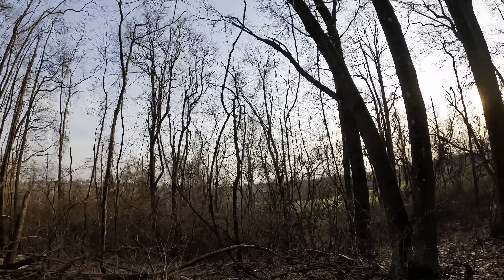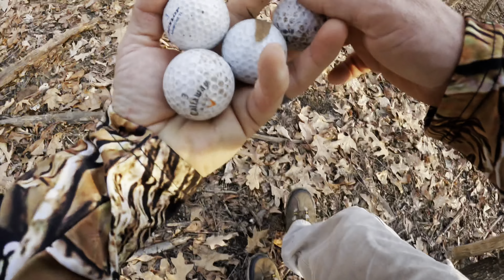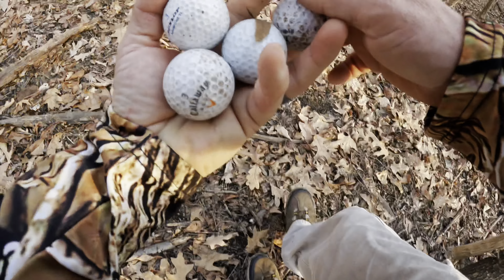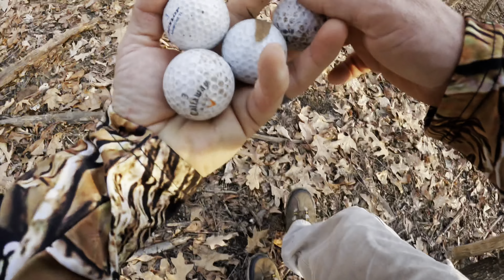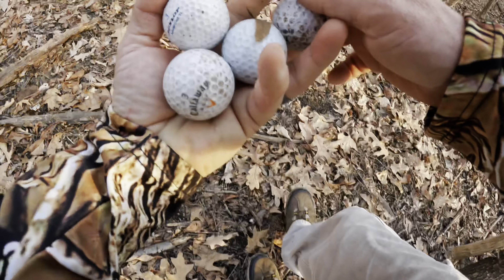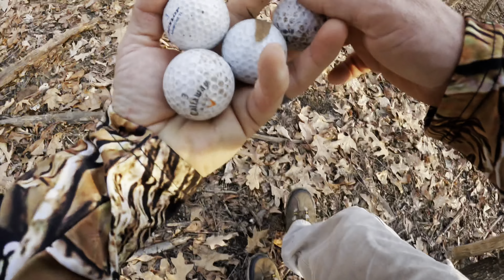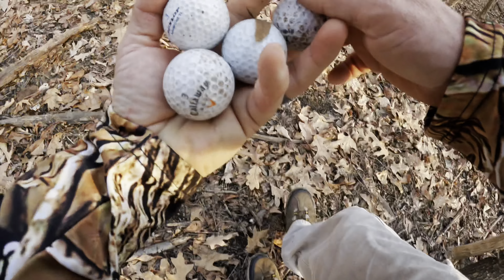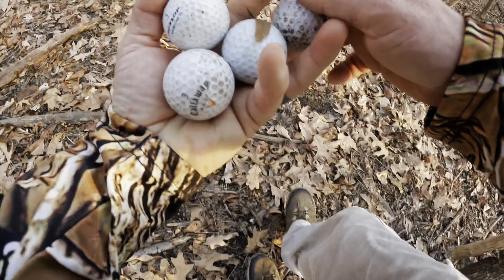Deer Shed & Golf Ball Hunting!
I got the kids together to take a walk out by my house in the woods. We looked for sheds and golf balls and we had a great time! I hope you enjoy this video as much as we did making it!

🔥Here are some more of our videos!🔥

👀FIND US 👉👉

Gear & Products🛠

🔥Off The Hook Apparel and Baits For Sale!🔥

We link products from our videos below. You do not need to purchase products that we have listed for us to earn a commision, you can go through our link and browse other products to buy. Any purchase made through our link regardless of products purchased qualifies.

💥Any commisions earned through our link will go back into our channel for products and giveaways!

Tree ladder
Safety harness
Gear hooks
Crossbow bolts
Head lamp
Pull up rope
HME mini ozone
Tree Umbrella
Cover Scent Waffers
Scent Spray
Scent Elimination kit
Deer Calling System
Wyndscent 2.0 system
Wyndscent Scent Cartridge
Mock Scrape Kit
Scrap Dripper Kit
Heated Vest
GOPro 3
GoProhero 10 black
Portable Charger
Trap door replacement
Cannon Rebel T6
Purple Panda lav mic
Wind buffers
SD Cards
Pro series Sunglasses
Performance Shirts long sleeve
Performance Shirt short sleeve
Performance shirts with hoodie
Fishing gloves
Womens Sunglasses
Fishing Hats
Fishing Visors
Fishing Rod (Spinning)
Fishing Rod (Casting)
Reel (Spinning)
Reel (Spinning)
Reel (Casting)
Reel (Casting)
Fishing Line (Flourocarbon)
Fishing Line (Braid)
Soft Plastics (Baits)
Top Water ( Baits)
Finesse (Baits)